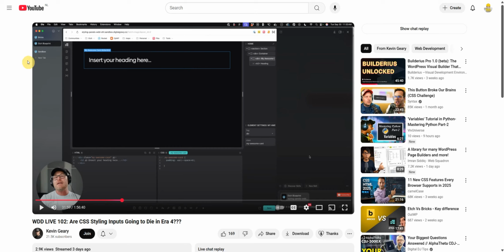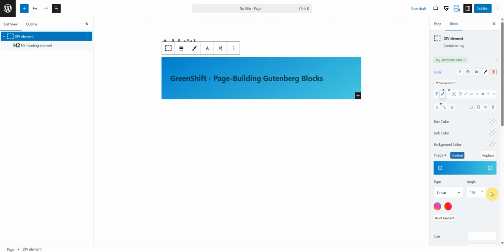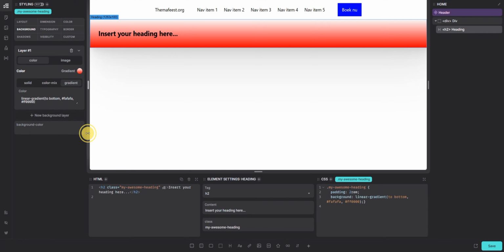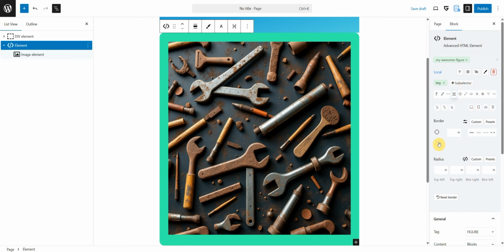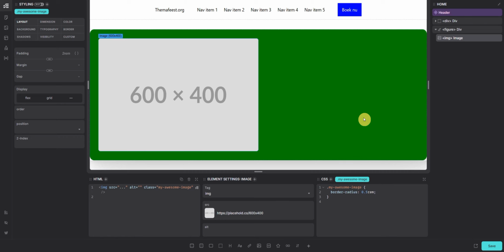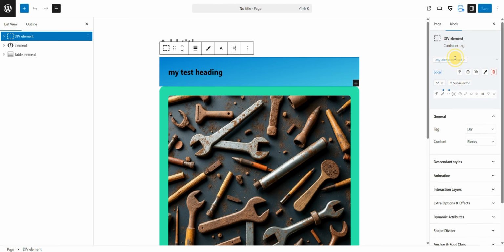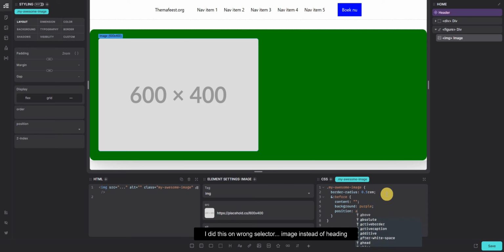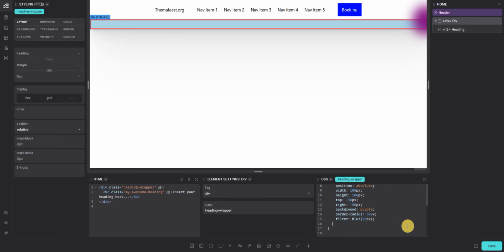Response to Kevin Geary's WDD LIVE 102: Are CSS Styling Inputs Going to Die in Era 4?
In Kevin Geary's @Gearyco WDD LIVE 102, he's talking about styling panels being way slower than just writing CSS and using AI for the things you don't know.

In this video, I'm comparing my own workflow in Greenshift with his workflow of writing all CSS by hand in Etch.